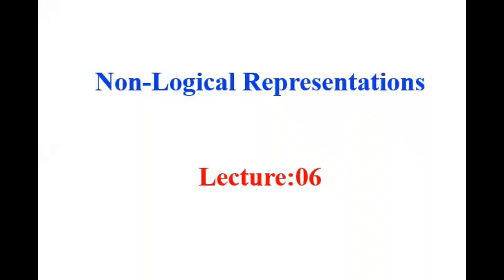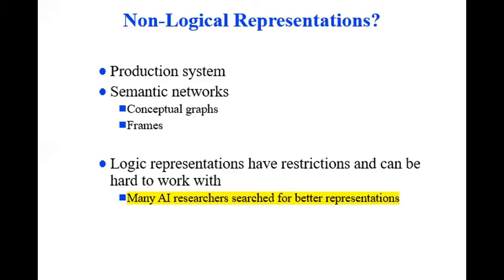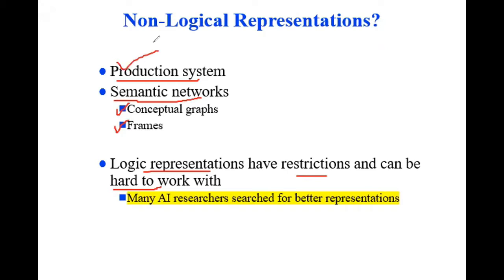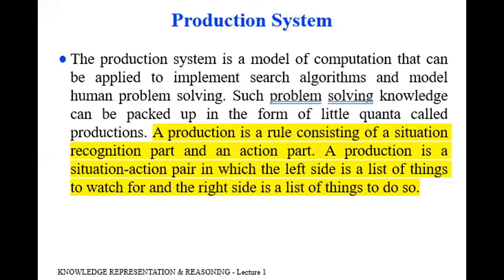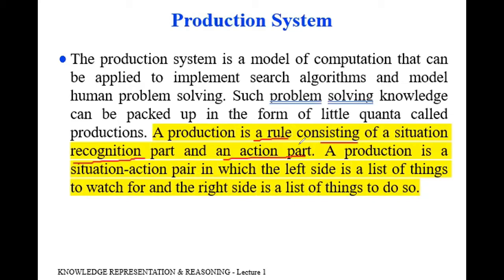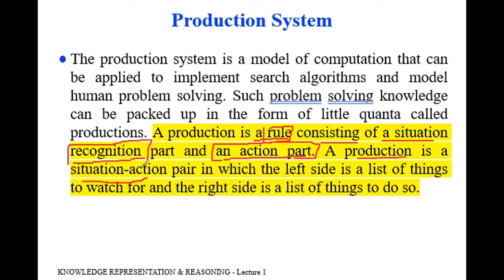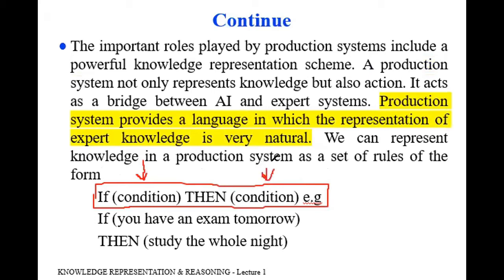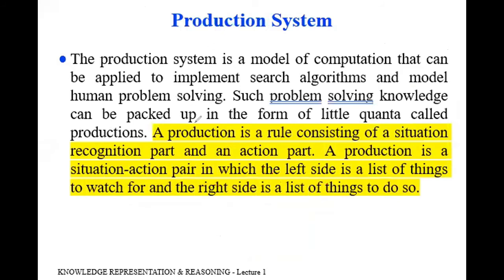What is PRODUCTION SYSTEM | Production System in Artificial Intelligence | Lecture no 6